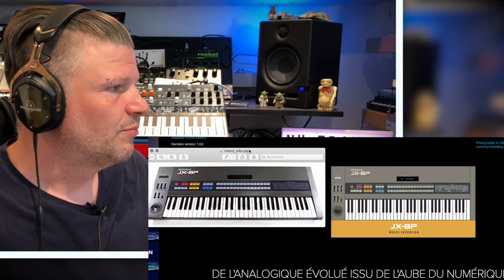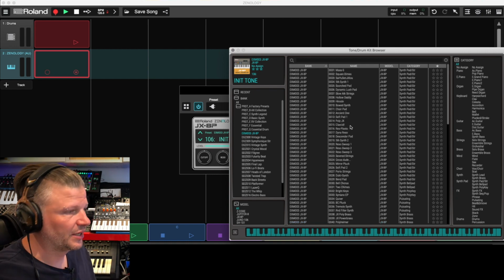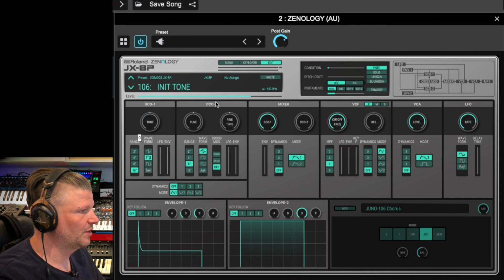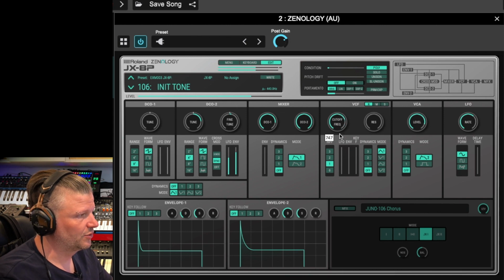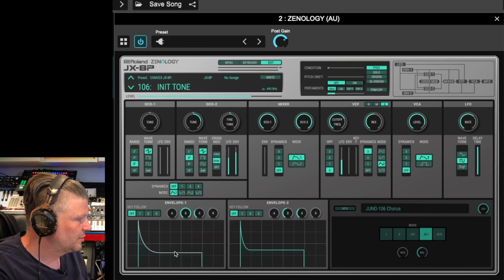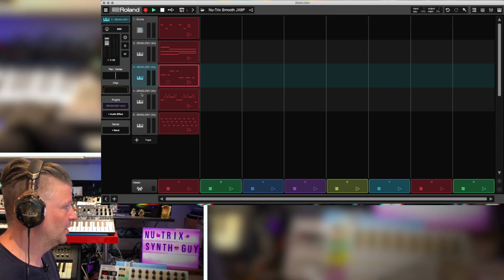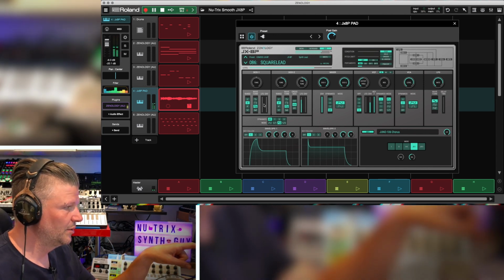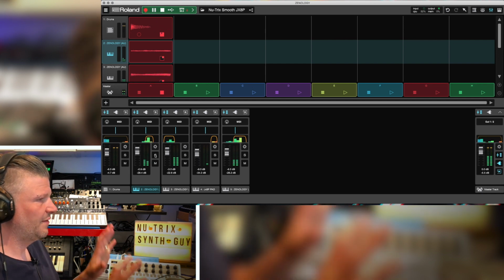JX-8P MODEL Expansion for Roland Zenology demo and test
Roland released their first MODEL Expansion for Zenology and it's great! The recreation of the JX-8P sounds good and rich. In this video, I bring you with me for a tour of the JX-8P synthesis and demo some sounds in a zenbeats song.

I now offer online 1 on 1 video consultations.